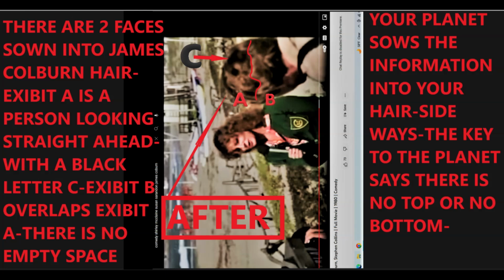BREAKING DOWN THE DESIGN OF ALL THE DATA YOU WERE BORN INSIDE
WE ARE UNRAVELING THE THE DATA SOWN INTO THE HUMAN HAIR---ONE STEP AT A TIME